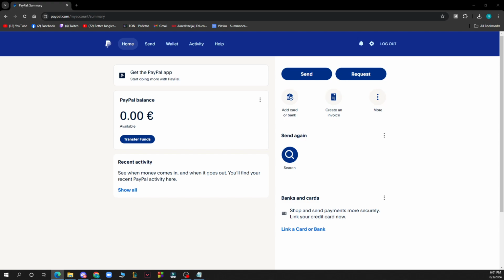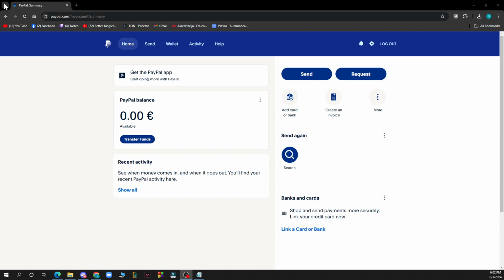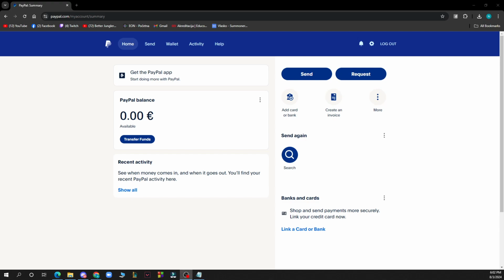How to Connect PayPal to eBay (Easiest Way)​​​​​​​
In this video I will show you How to Connect PayPal to eBay. It would be good if you watch the video until the end so that you don't miss important steps.